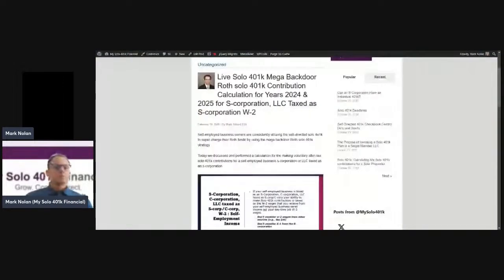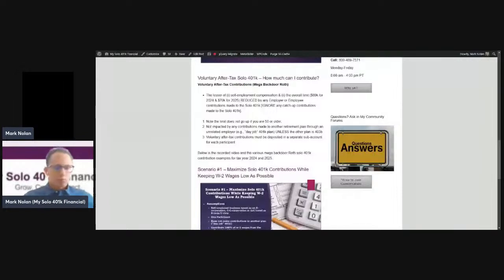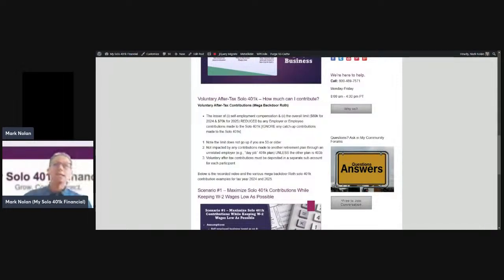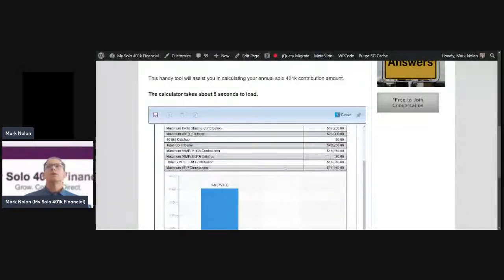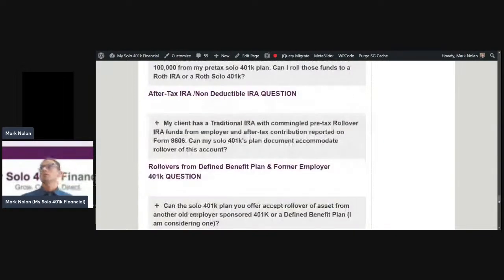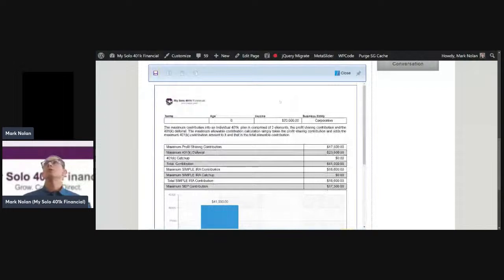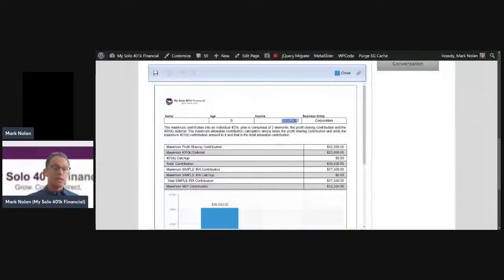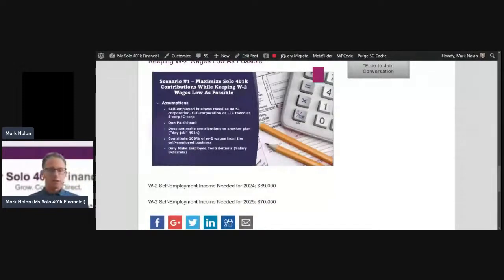📽️REPLAY📊 Live Solo 401k & Mega Backdoor Roth Calculation (2024-2025) | S-Corp Tax Strategy 💰